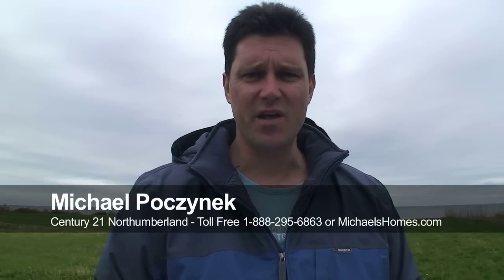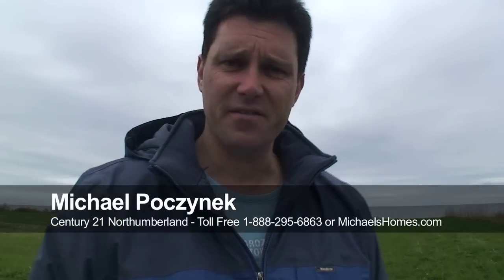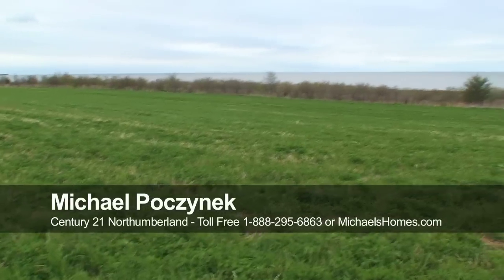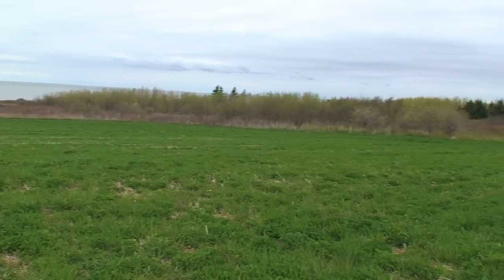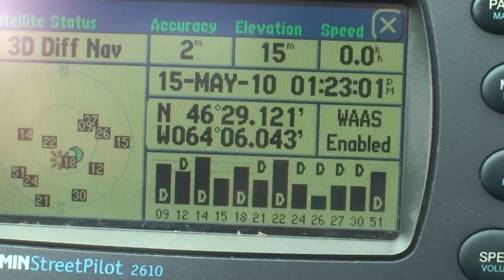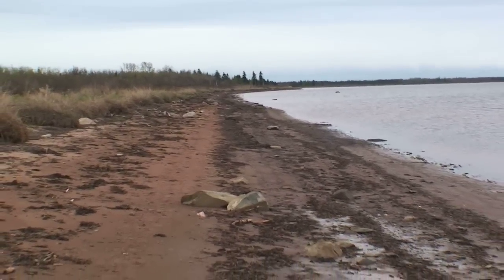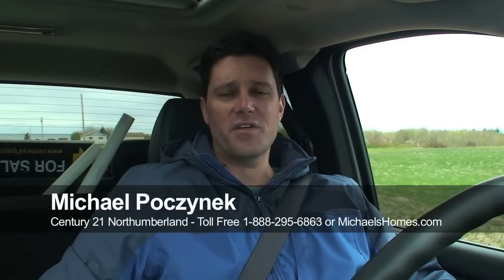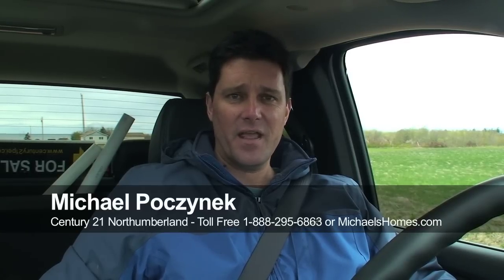Prince Edward Island Real Estate: Waterfront Acreage/Land, Oceanfront 1300 ft., $190,000.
Prince Edward Island Real Estate Travel, Tourism, Vacations, and more.  If you are on Prince Edward Island visiting or here to look at PEI Waterfront, Recreational, Development, Residential, or Retirement Real Estate, make sure you check out this Waterfront Acreage, Cape Egmont, Prince Edward Island. If you have always wanted to own PEI waterfront real estate and couldnt afford it, now is your chance. This is todays feature in Prince Edward Island (PEI) Real Estate.  This private location is just a few moments east of Summerside, and 50 minutes west of Charlottetown, Prince Edward Island.  This video was done by Michael Poczynek from Century 21 Northumberland in Summerside, Prince Edward Island, Canada.  Michael specializes in oceanfront, waterfront, and development properties in Prince Edward Island.